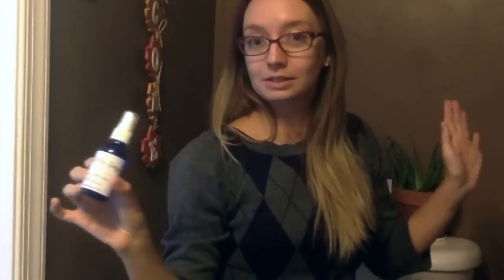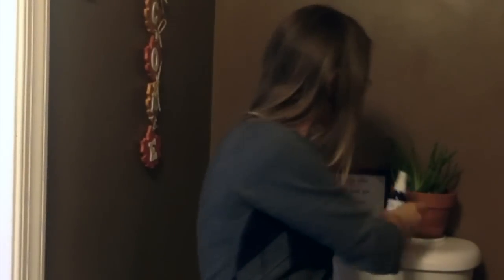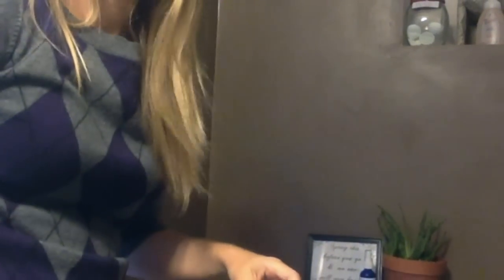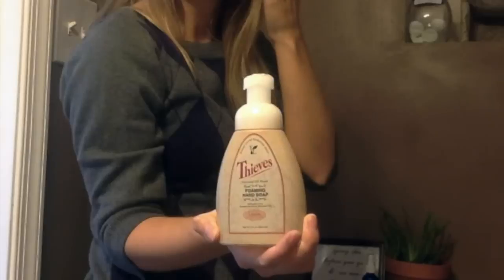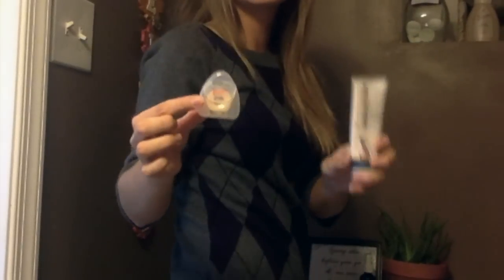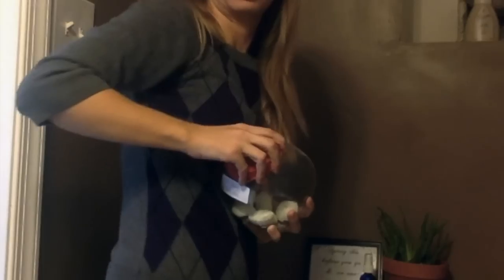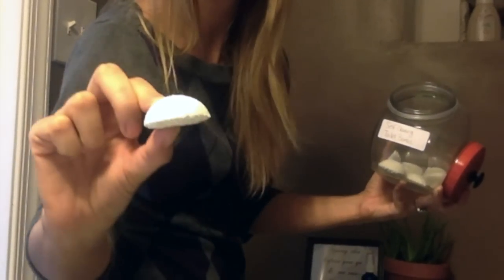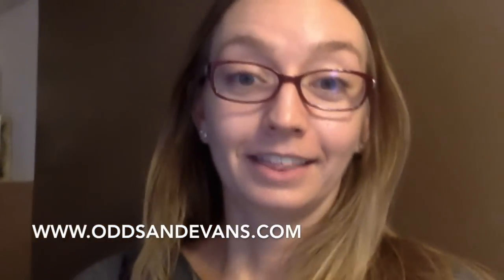Essential Oils Tips for a Fresh Bathroom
Essential oils can be used aromatically, topically, internally...or for homemade cleaning.

In this short video from my bathroom, you will see:

*a super easy trick of adding essential oils to your toilet paper rolls to "diffuse" into the air before, during, and after use.
*a quick glance at Thieves hand soap, Thieves toothpaste, and Thieves floss.
*how I drop a homemade toilet bomb into the potty for easy, fizzing, cleaning.
*a reminder of how my Pre-Poo/Pee spray recipes and printables are perfect for keeping your restroom fresh.

Now your bathroom can smell like a margarita, or any other wonderful aroma you'd like.  :)

Find more homemade products and natural living at OddsandEvans.com - Motherhood with a Slight Crunch

Facebook.com/oddsandevans
Pinterest.com/oddsandevans
Twitter.com/oddsnevans
Instagram.com/evans508